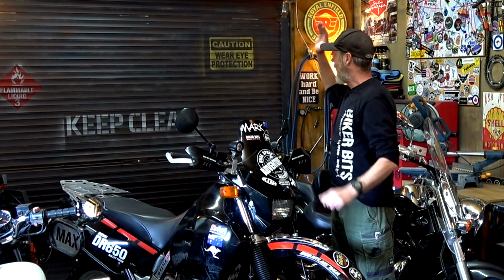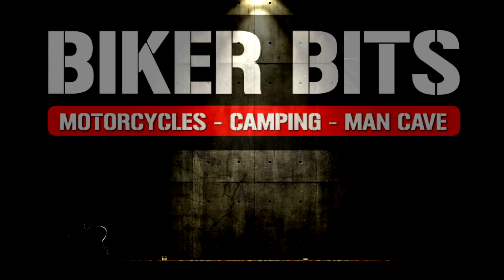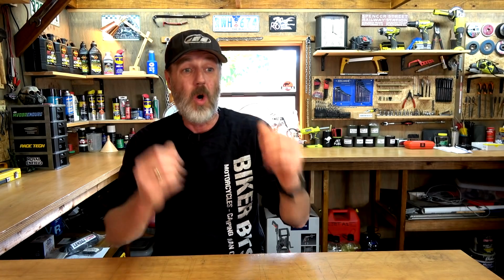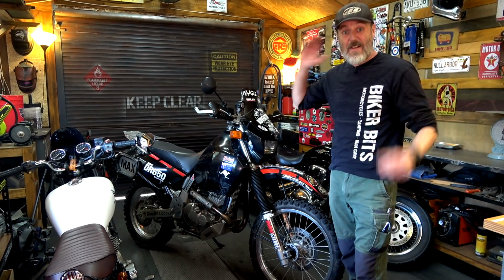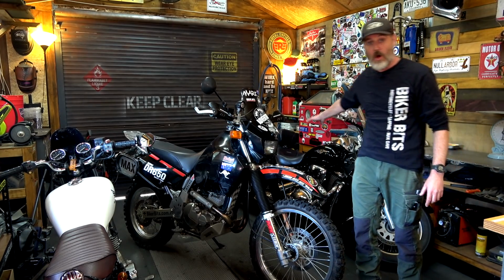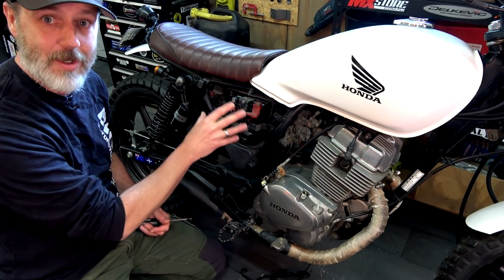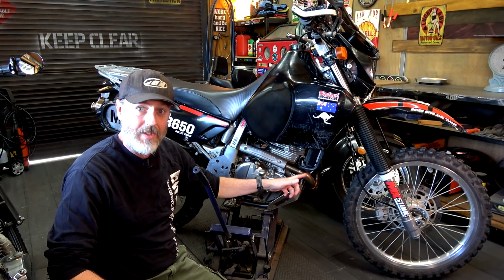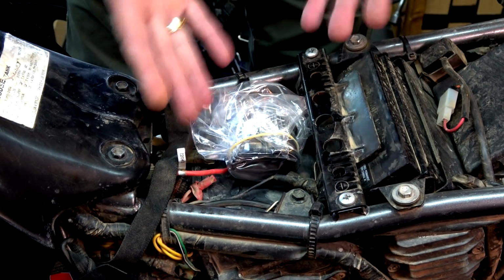How to Store Your Motorcycle Long Term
G'day guys, If you ever need to store or leave your motorcycle sitting and unused, you might find this an interesting video to watch! Hope you enjoy :-) Cheers... Mark